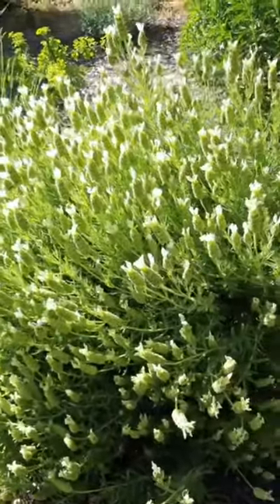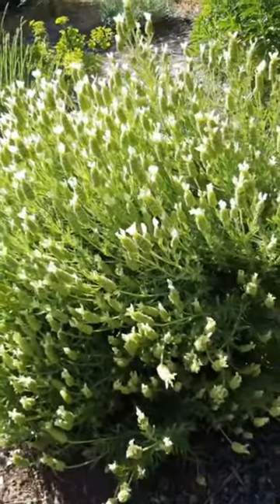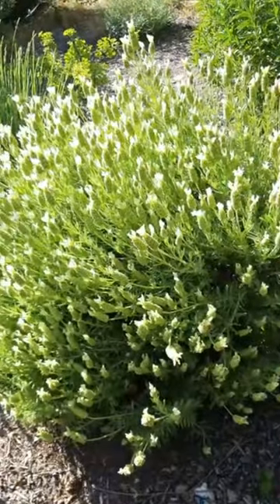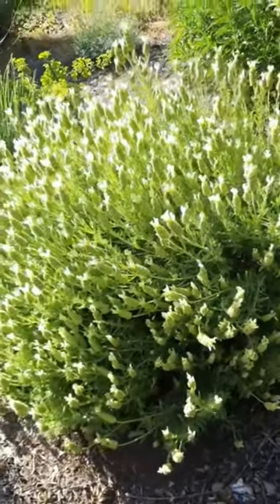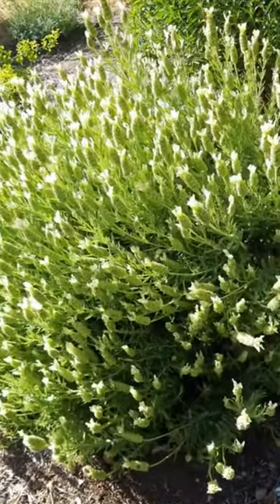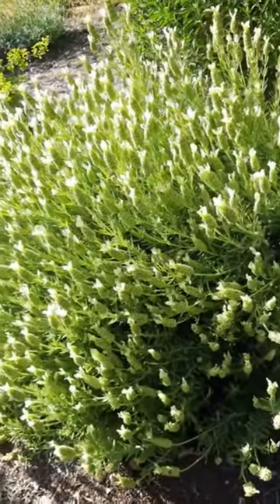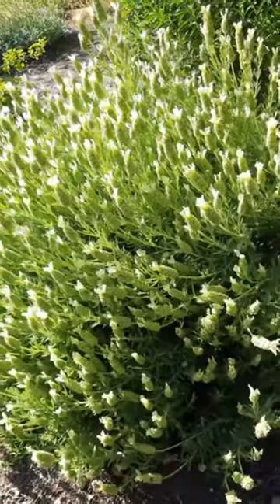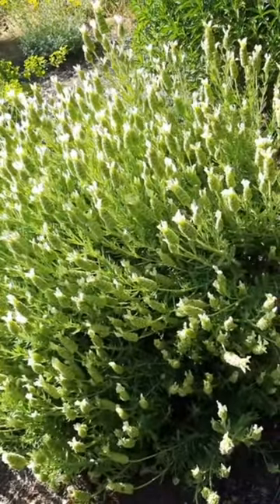Lavender fall pruning and planting - Lavandula stoechas